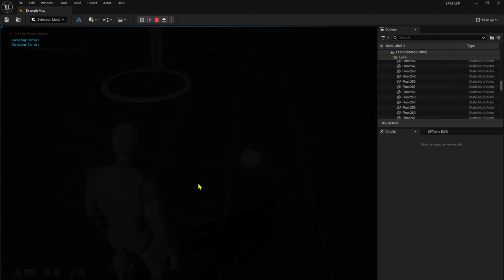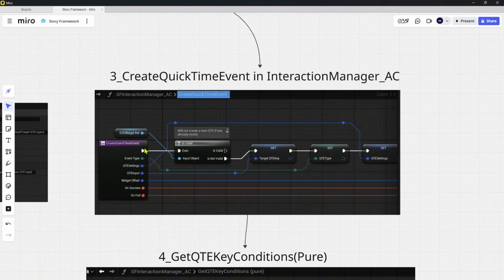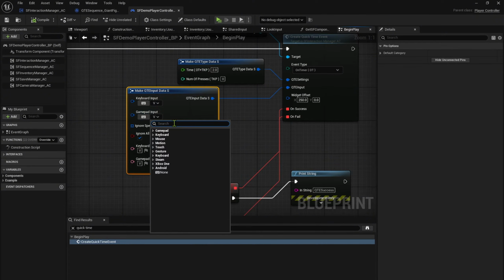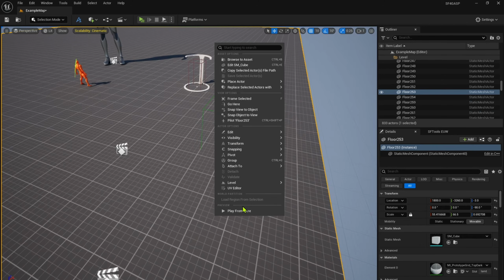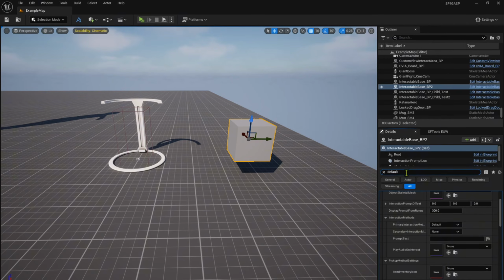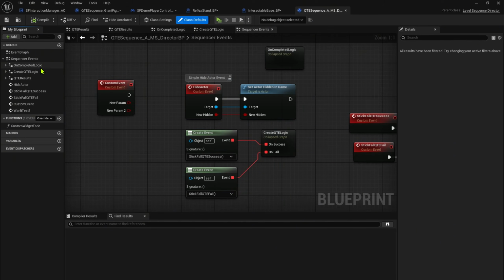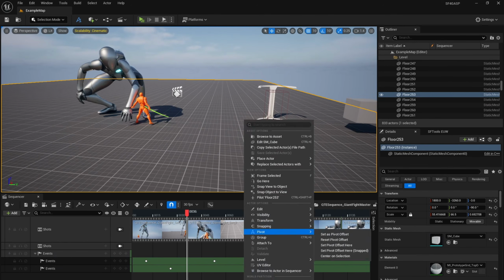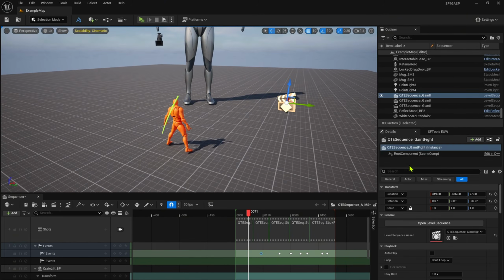Create Quick Time Events with Story Framework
In this video, l will go over my process of creating and customizing CreateQTE Events and sequence functions. It's a quiet straight forward approach and let me know if there's you have some insights. I am always happy to learn.

00:00 Intro
00:45 How to Gameplay QTE
10:24 How to Sequence QTE
21:34 Little Debug